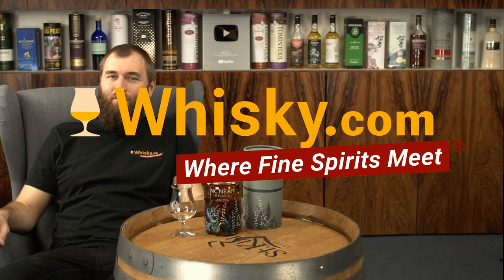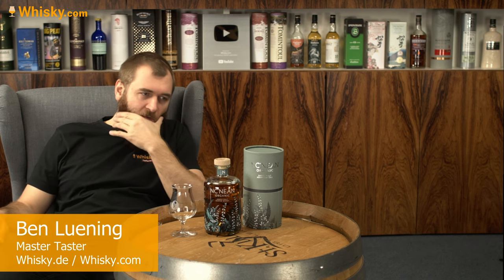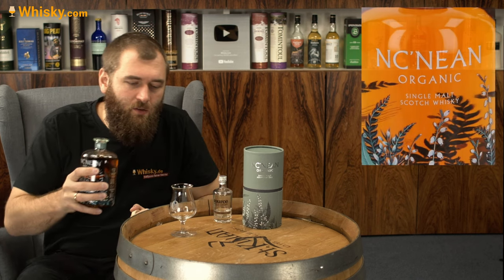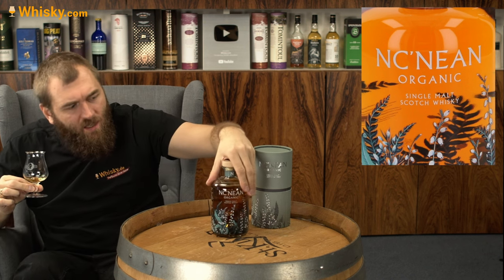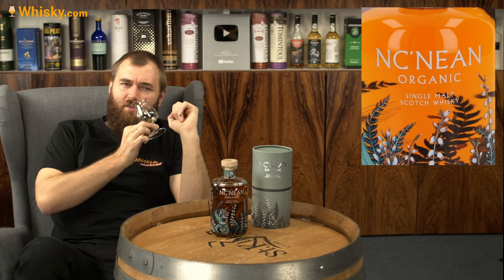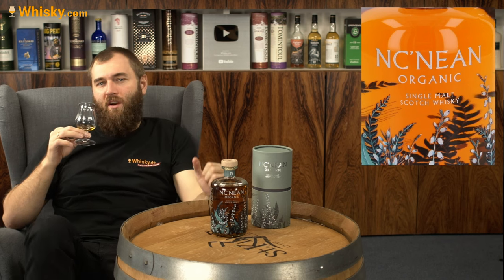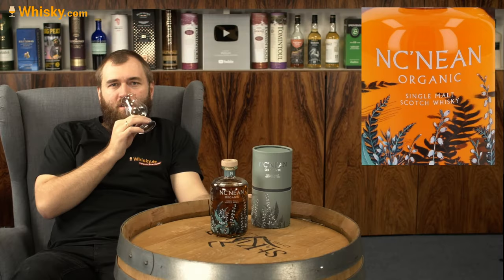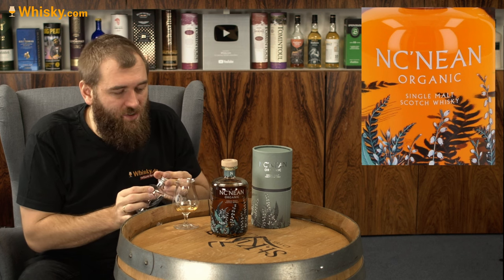Nc'nean Organic Cask Strength | Whisky Review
Nosing 03:24

Whisky.com reviews the Nc'nean Organic Cask Strength. The Highland distillery Nc'nean is committed to ecological quality and sustainability. The new and slightly modified cask combination was also used here. STR red wine casks were used for 55%, 43% matured in bourbon casks and 2% in Oloroso sherry casks. The malt is not only made from organic barley and bottled at 59.6% vol. at cask strength, it is also produced using 100% renewable energy. Each bottling is filled in artistically decorated bottles made from recycled glass.